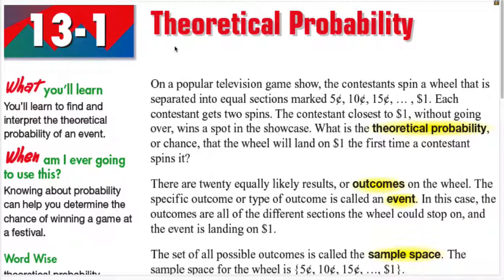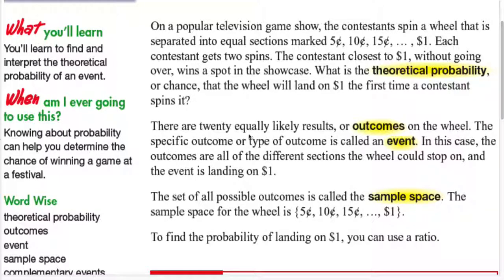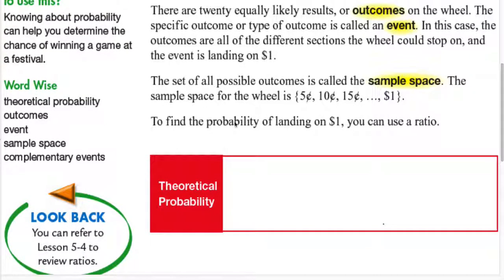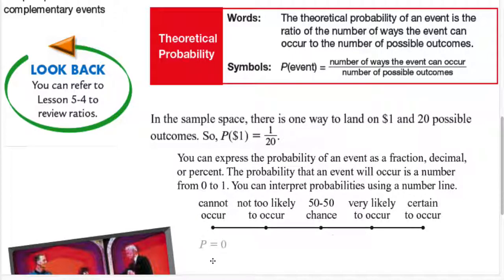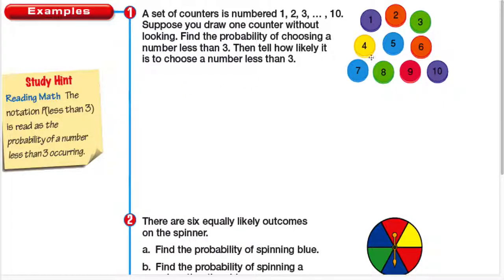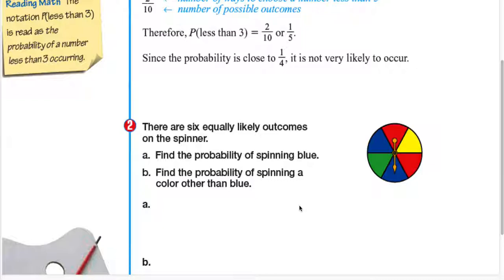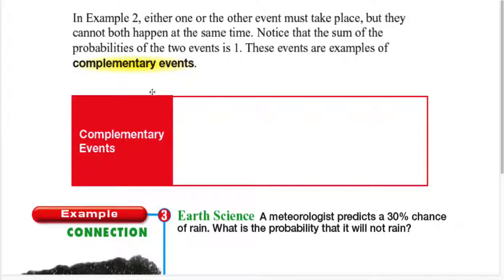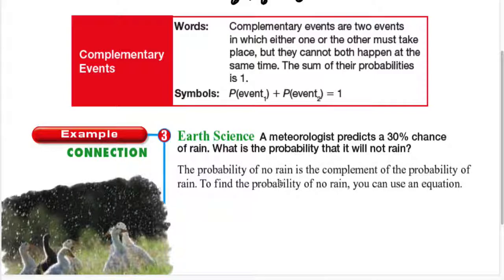3 1 Theoretical Probabality